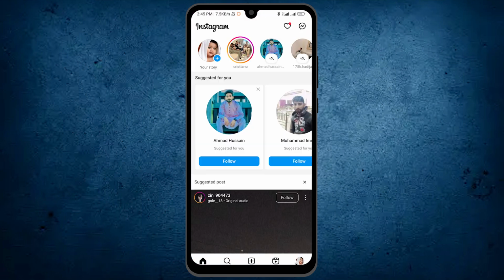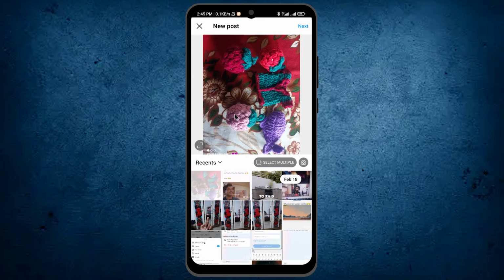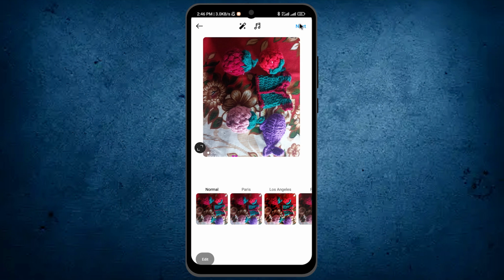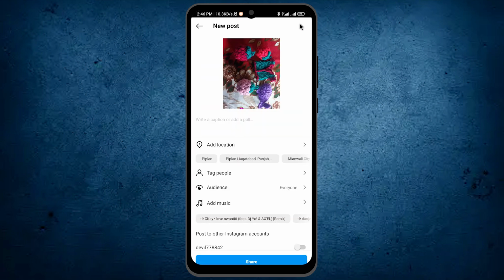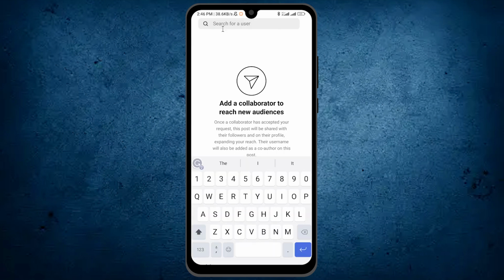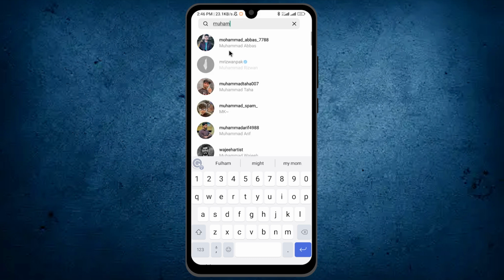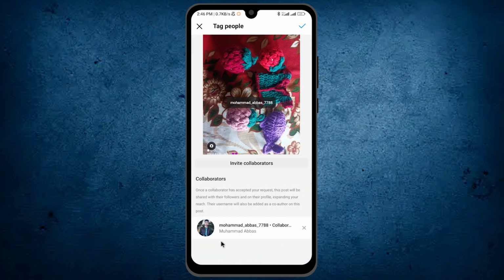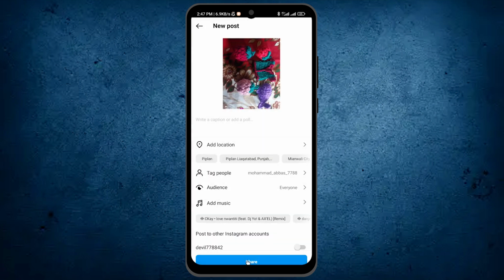How to Collaborate on Instagram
Looking to grow your Instagram? Find out how to collaborate on Instagram and build meaningful partnerships with influencers and brands. Collaborating on Instagram can skyrocket your reach!